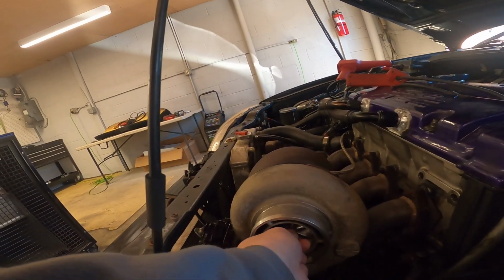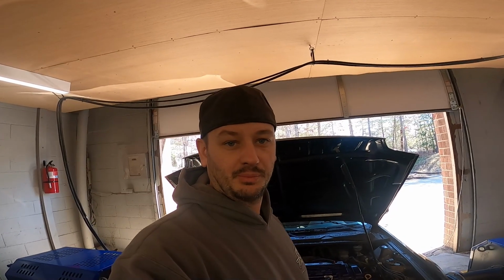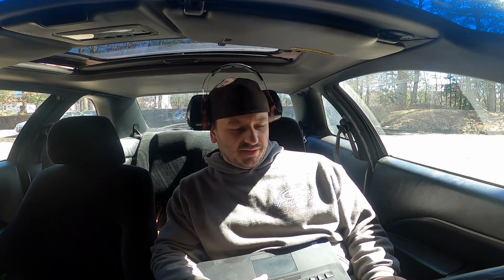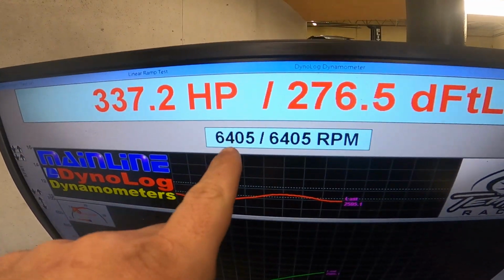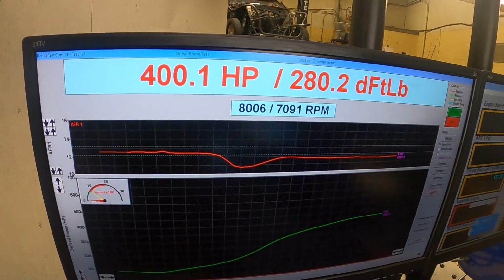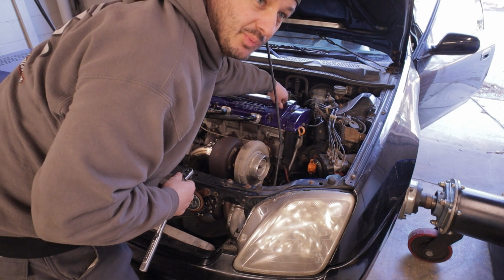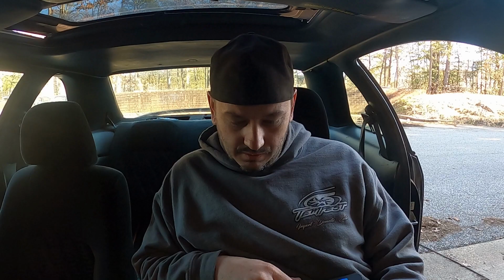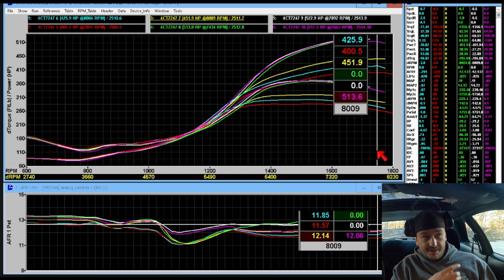Pump Gas Prelude makes Sick Power after Bringing it Back to Life! // H22 Turbo // Hondata S300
This one showed up running so bad im amazed it made it to the shop. It used to run good many years ago, so i had to bring it  back to life.  how well it ran after the fact really surprised me!

customer gave me a $1,000 tip.  I think that might be the biggest tip ive ever been given. it goes with out saying i greatly appreciate it!